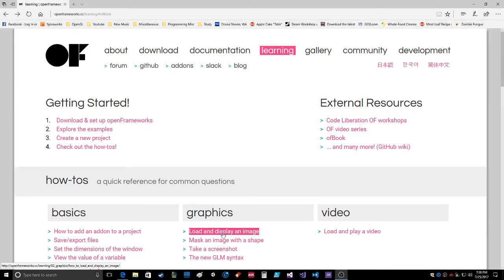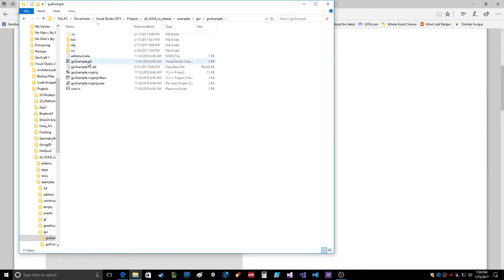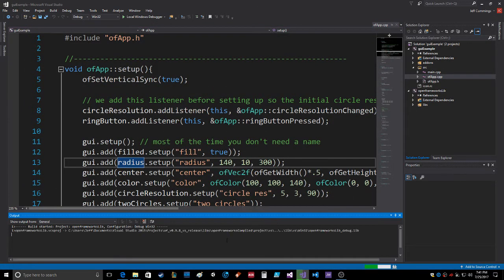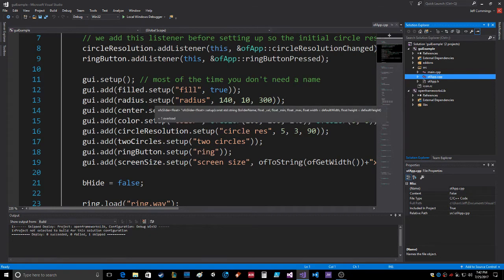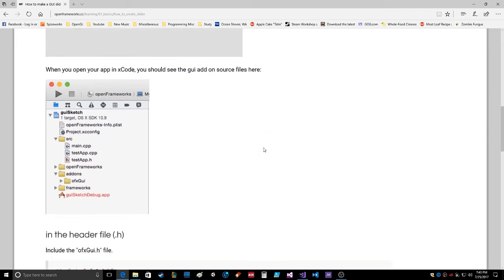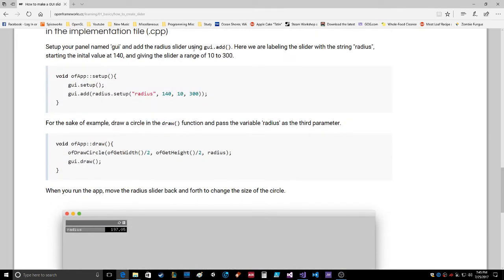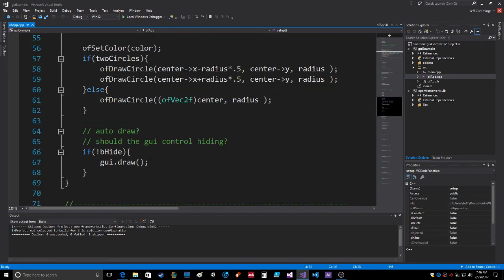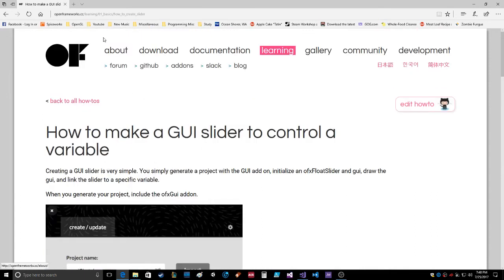OpenGL - OpenFrameWorks - GUI Slider Variable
This shows how to load the GUI Slider example in open frame works example folder. yes, it's just an example compile and run.